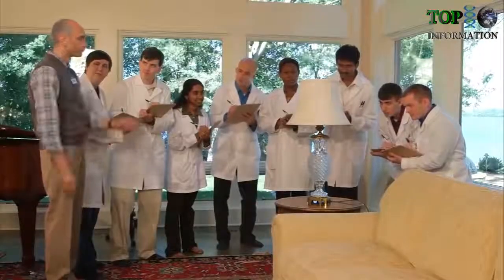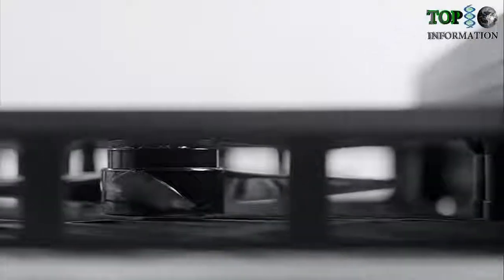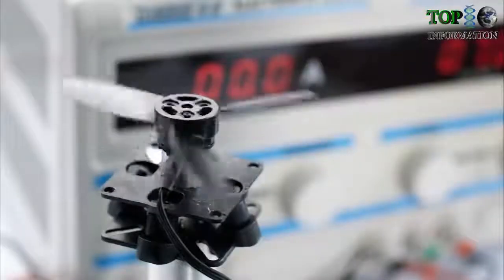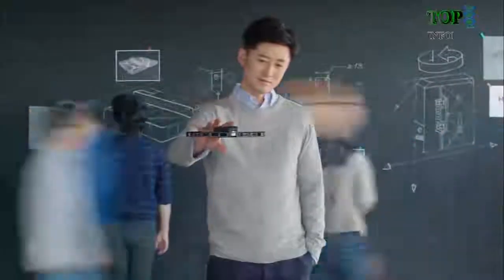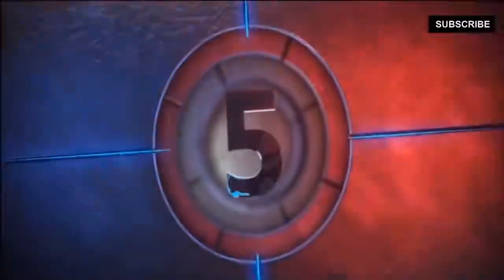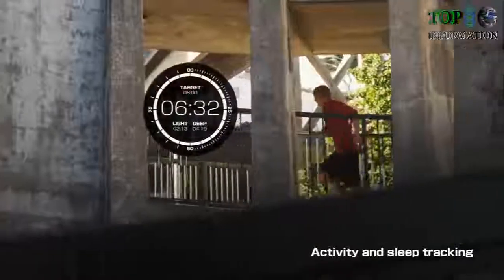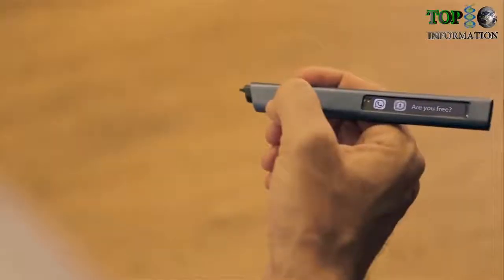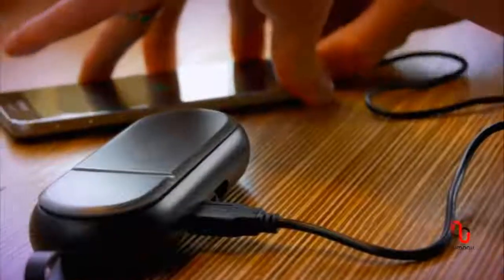7 SCI FI MOVIE'S GADGETS That Really Exist !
7 SCI-FI MOVIE"S GADGETS That Really Exist !
10 SCI-FI TECHNOLOGIES That Actually EXIST!

1- Reemo is gesture control technology for life. Reemo is changing the relationship between people and technology by using gestures you already know. Watch and find out how Reemo’s gesture control technology gives you time to be you while keeping you effortlessly connected to the services you depend on.

2.-Hover Camera Passport, a lightweight foldable quadcopter that uses computer vision technology to track your face and body as it flies around you. We love its sturdy compact design and ease of use, and take the drone out for test flights around the city. Here's what we think of the resulting footage

3-Cicret Bracelet, you can make your skin your new touchscreen. Read your mails, play your favorite games, answer your calls, check the weather, find your way…Do whatever you want on your arm.

4-Sgnl is the smart strap that enables you to make calls by placing your fingertip on your ear. Connect with your watch to upgrade it. Currently available on Kickstarter

5-Introducing the Matrix PowerWatch.
It's a smartwatch that runs off your body heat, so you'll never have to charge it or replace its batteries. A power meter shows you how much power you've generated. Because it directly measures how much energy you're producing, the PowerWatch can accurately measure calories burned.

6-Phree, by OTM Technologies Ltd
Phree is the world’s first unrestricted, high resolution, write-virtually-anywhere mobile input device.
We live in a world of screens. But writing or drawing on them isn’t always spontaneous and doesn’t always feel natural, especially if they’re put away somewhere. Screens are useful, sure. We love our screens, too. But sometimes, they’re just too limiting.
Phree lets you write, draw, annotate, and express yourself in countless other ways. On virtually any surface
Support Phree in Kickstarter:

7-Mymanu Clik: Truly wireless earphones with voice translation.
Mymanu ---“A revolution for your ears “
Precision engineered truly wireless smart earphones with an extraordinary untainted High defination audio quality. APTX® Powered.
Creating the hardware and the software together, we implemented aural notification to receive all notifications from your phone straight to your ears.
We also implemented the first vocal translation in the history of true wireless earphones. this is one of the most remarkable achievements in the Clik earphone yet.

1)This video has no negative impact on the original works (It would actually be positive for them)
2)This video is also for teaching purposes.
3)It is not transformative in nature.
4)I only used bits and pieces of videos to get the point across where necessary.

VIRAL MOTIVATION does not own the rights to these video clips.